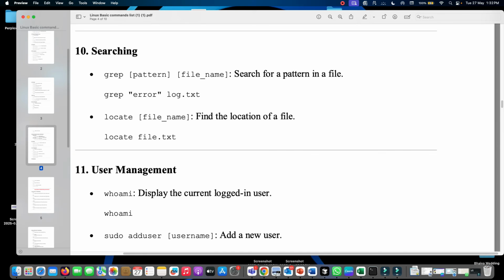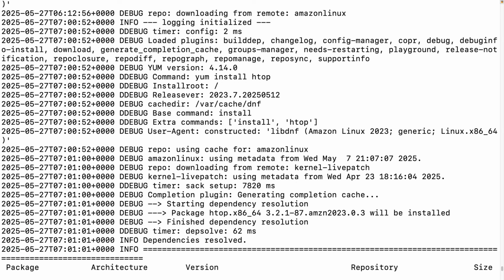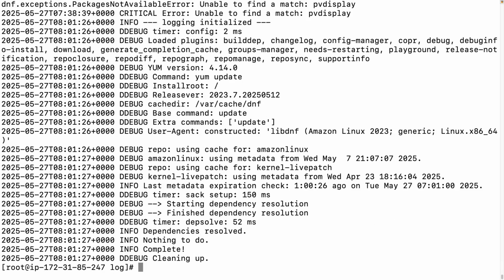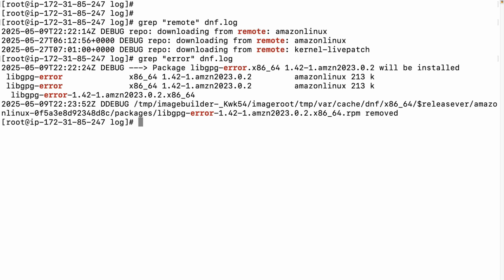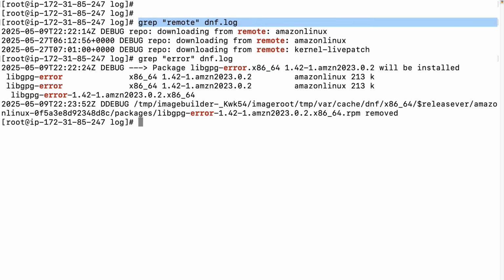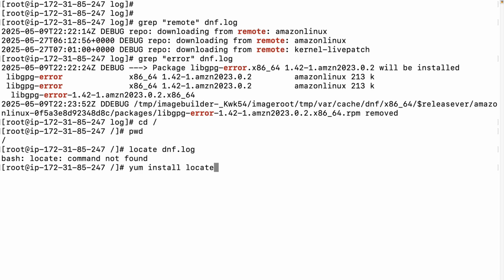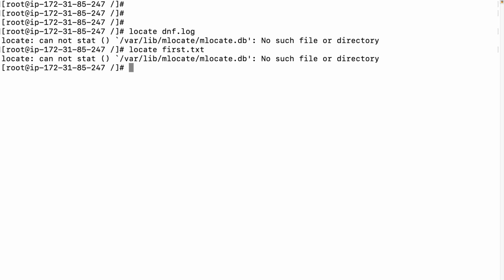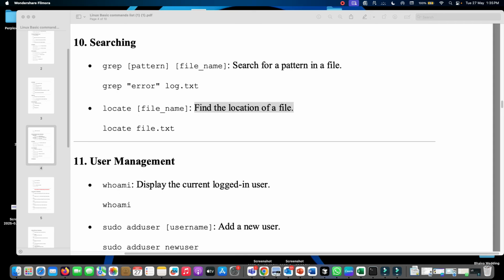Linux 20-Day Challenge: Day 13| Searching Commands| Linux Tutorial 2025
⚡ WHAT'S IN TODAY'S VIDEO:
✅ Searching commands
✅ find, grep, locate

🗓️ YOUR 20-DAY TRANSFORMATION JOURNEY:
Day 1: Complete Challenge Overview (TODAY!)
Day 2: Mentor Overview
Day 3: Environment Setup
Day 4: Access Remote server
Day 5: File Navigation Commands
Day 6:File Management Commands
Day 7: Process Management Commands
Day 8: File Permission commands
Day 9: File Compression (tar, gzip, zip) commands
Day 10: Computer Network Commands
Day 11: Disk and System management commands
Day 12: Package Management commands
Day 13: file Searching commands
Day 14: User Management Commands
Day 15: System Services and troubleshooting (systemctl, service)
Day 16: Disk Management  and Troubleshooting(mount, fdisk, lsblk)
Day 17: Network Troubleshooting Commands
Day 18: process Troubleshooting Commands
Day 19: Logs and System Monitoring commands
Day 20: Advance Free tools

🎯 CHALLENGE RULES:
1. Watch one video daily for 20 days
2. Practice each command as we go
3. Comment your progress and questions
4. Share your wins with the community
5. Complete the final project on Day 20